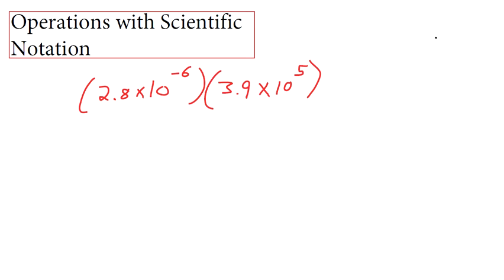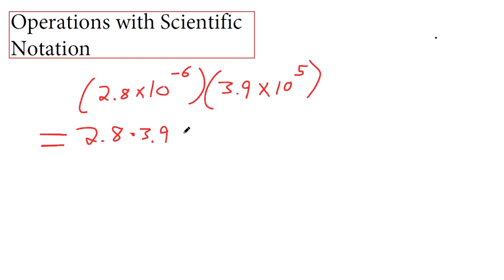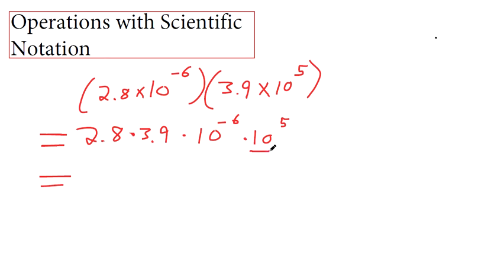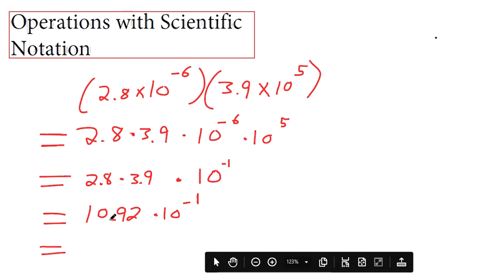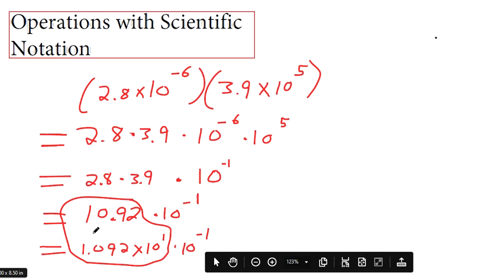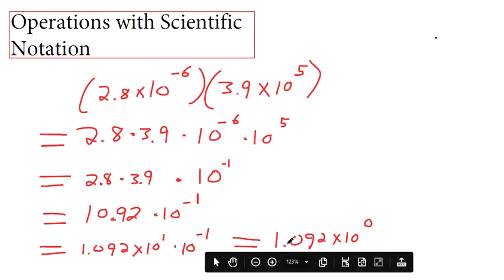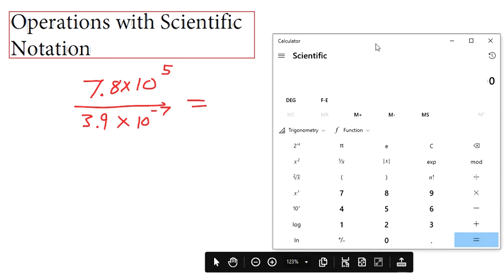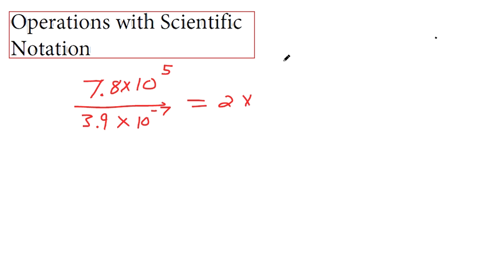Operations with Scientific Notation